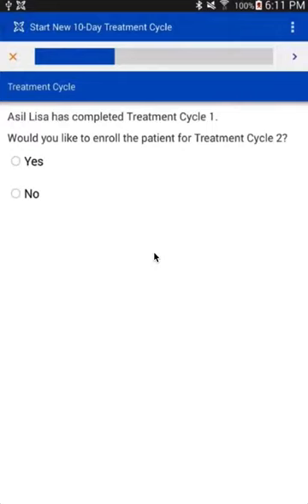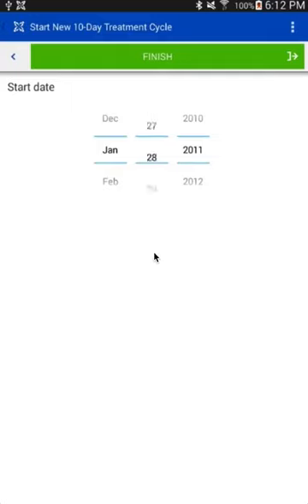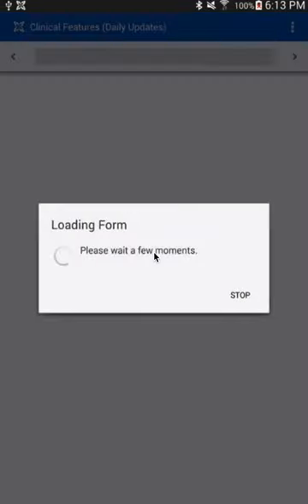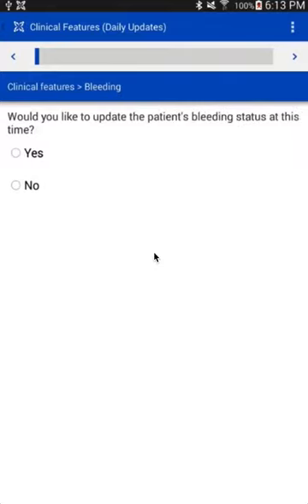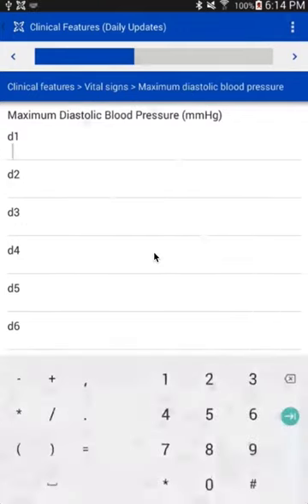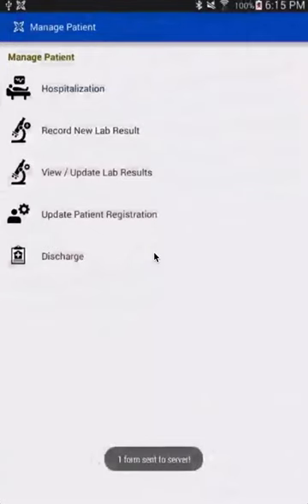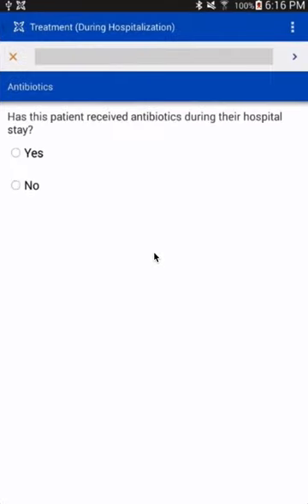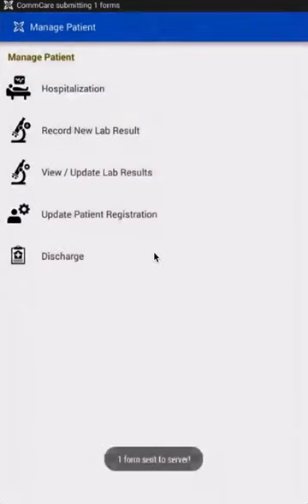6 - New treatment cycle during hospitalization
This video shows how to start a new treatment cycle (or re-treatment) when the patient needs to stay more than 10 days at the hospital, using the CommCare ISTH clinical app.